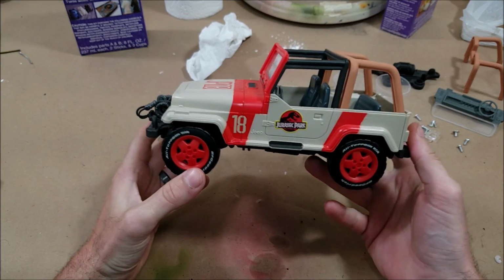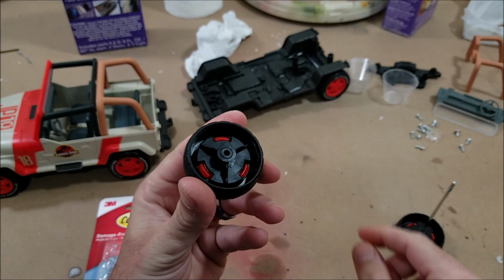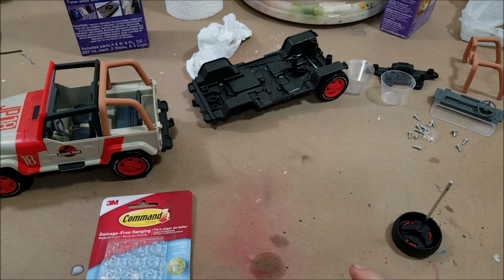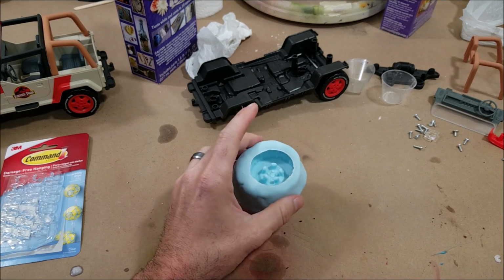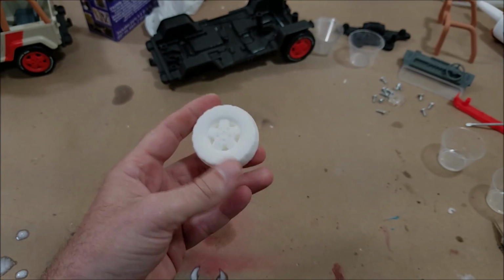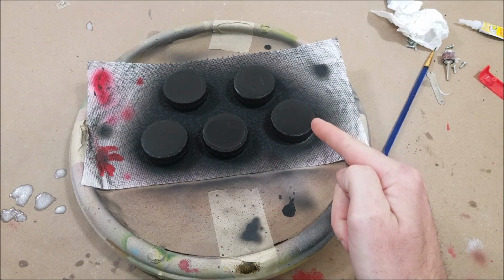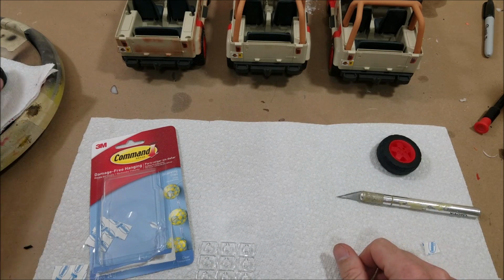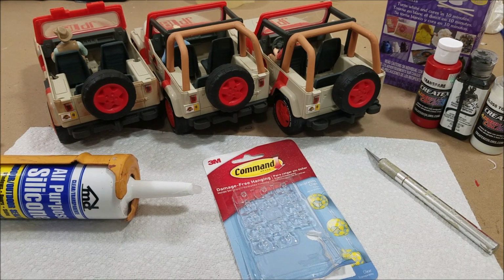Making Jurassic Park Jeep Spare Tires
Amazing Cast Resin

Mattel Jurassic Park Jeep